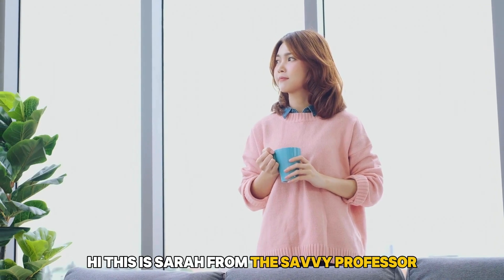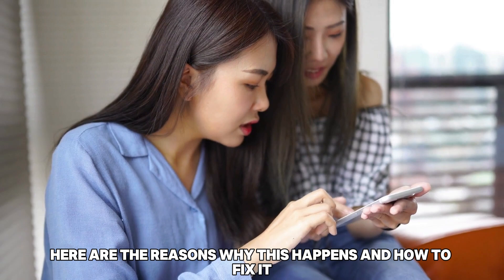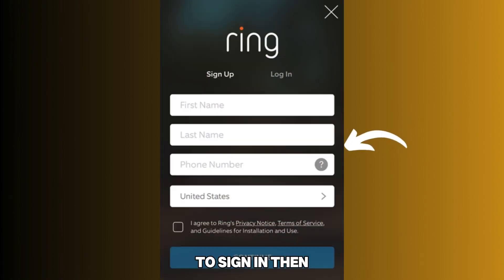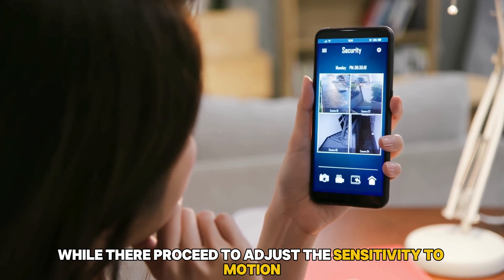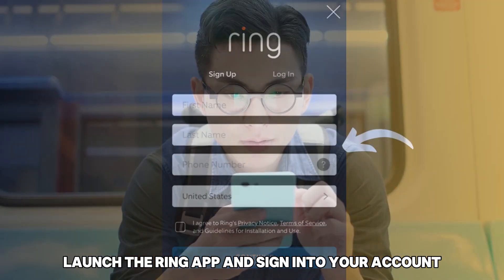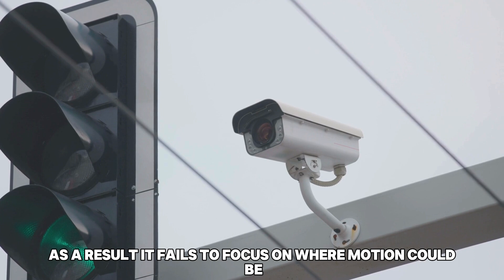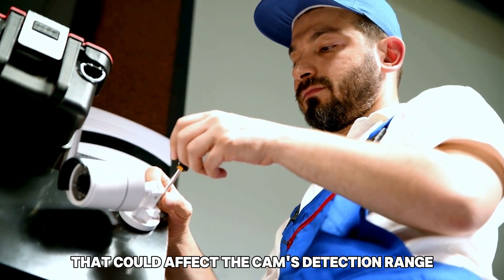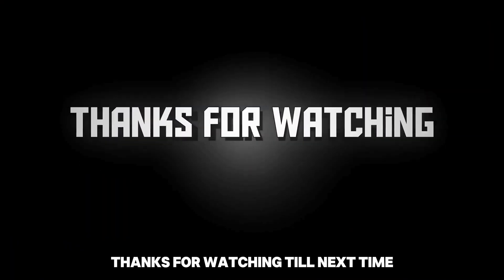How To Fix Ring Stick Camera That Is Not Detecting Motion (Troubleshoot Guide To Solve The Issue!)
How To Fix Ring Stick Camera That Is Not Detecting Motion (Troubleshoot Guide To Solve The Issue!). In this video tutorial I will show you how to fix Ring Stick Up camera that is not detecting motion.

Here are the reasons why this happens and how to fix it:
• First, you could have set the motion sensitivity too low on the app. Consequently, the camera is unable to detect motion. You can adjust this on your Ring app. To do this, launch the app and enter your details correctly to sign in. Then, look for the icon resembling three lines on the left-hand side and tap it. Next, select the Stick Up cam, then select Motion Settings. While there, proceed to adjust the sensitivity to motion. Upon doing this, confirm that the unit can record motions.
• Secondly, you probably have not enabled motion alerts. The camera may pick up motions but fail to notify you. To fix this, launch the Ring app and sign into your account. Next, proceed to Devices, then Motion Settings. While there, select Smart Notifications, then turn on motion detection and the alerts for motion.
• Lastly, the cam is probably not positioned correctly. As a result, it fails to focus on where motions could be. That could be due to the presence of obstructions. To fix this, start by repositioning the cam. As you do this, ensure it is neither too high nor too low. Next, remove any blockages you spot that could affect the cam’s detection range. Lastly, ensure your camera does not have a window in front of it.